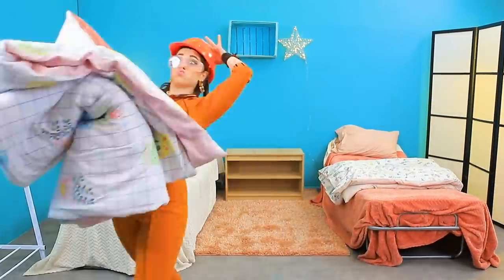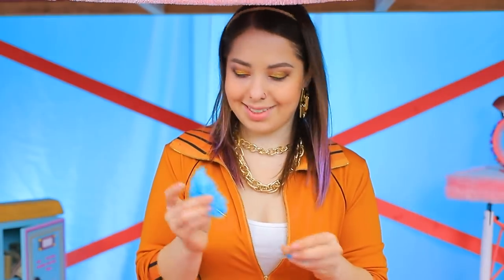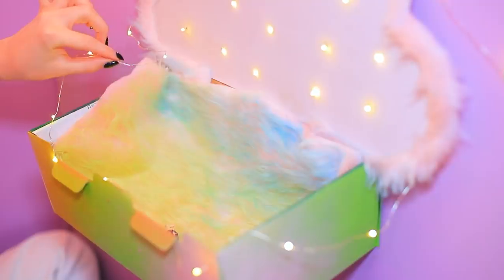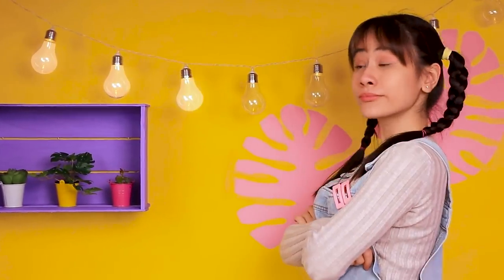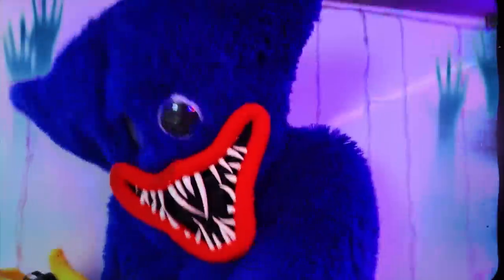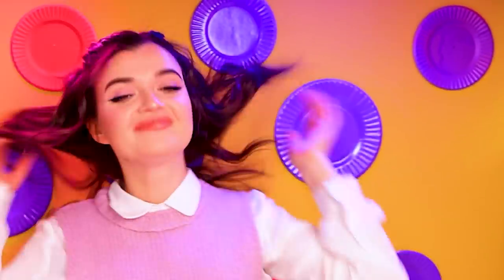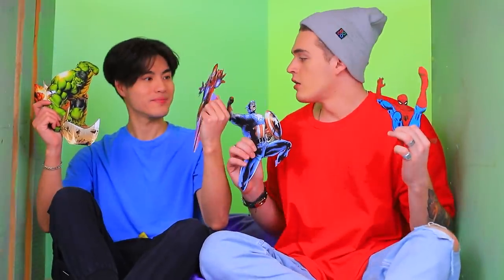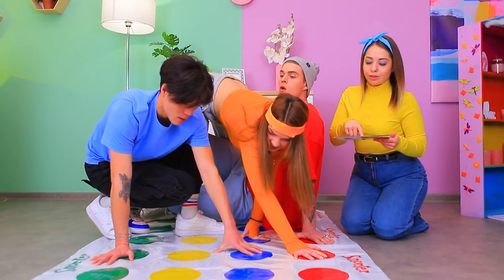We Build a Bunk Bed! Rich vs Broke Secret Room!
Every teenager should have a secret room! Rich and poor alike. Today we're going to show you how they can be built.